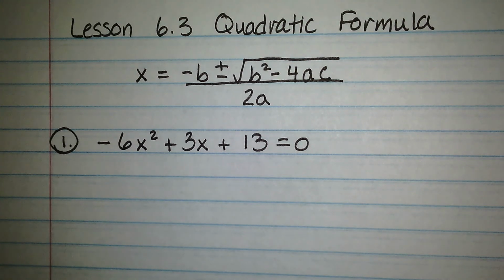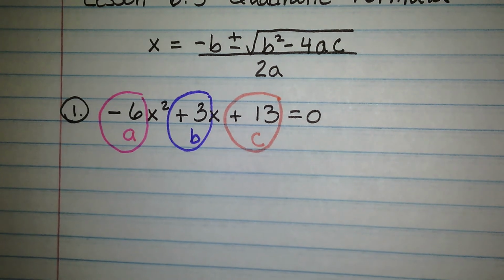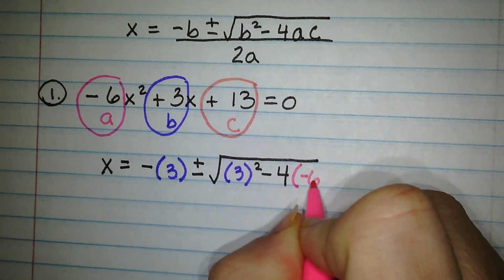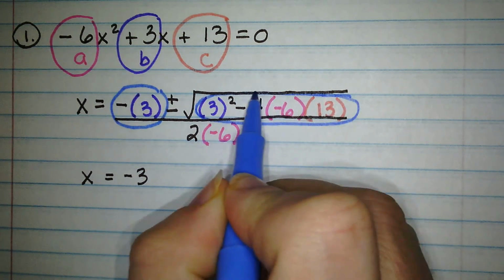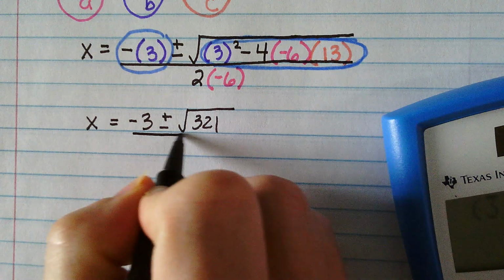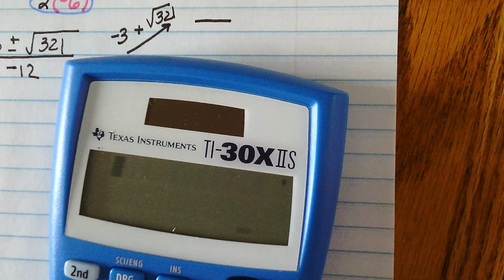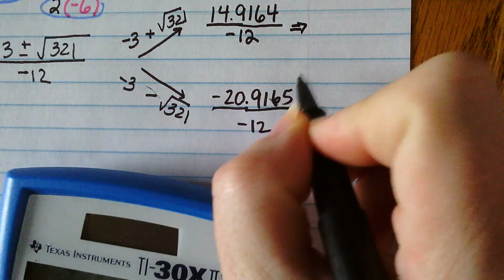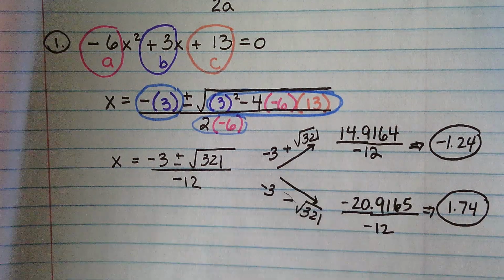Quadratic Formula Question #1